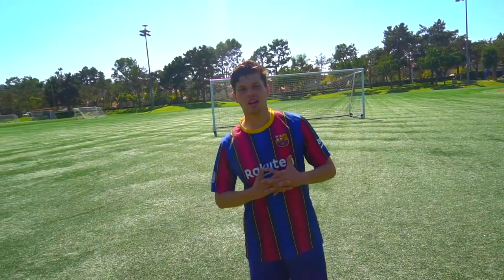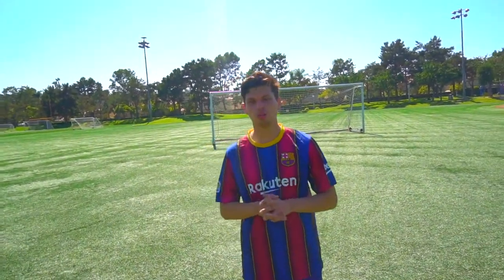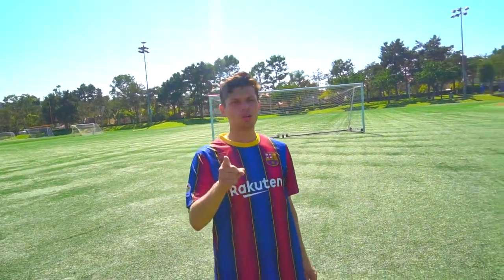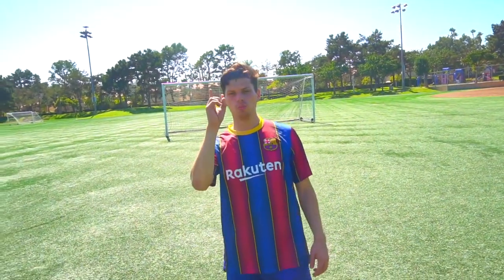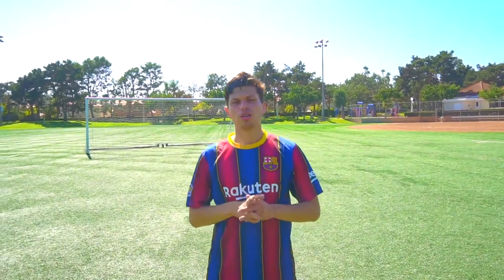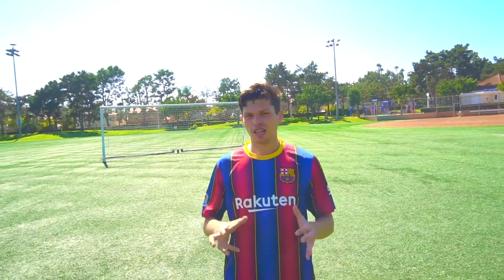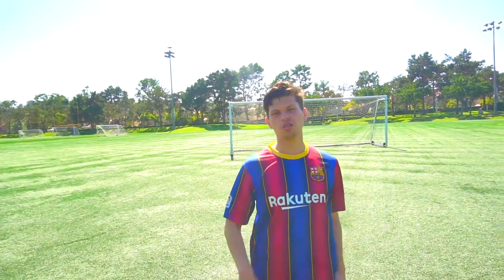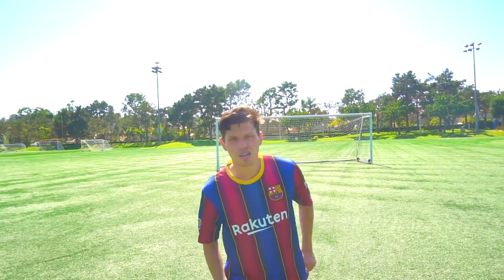Shooting the ball at long distance while dribbling the ball |Christian Castro soccer tutorial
Hey guys its me Christian Castro and in this soccer tutorial video i show how to kick the ball by long distance while dribbling the ball and in this video we learn how to dribble past the cones and shooting the ball